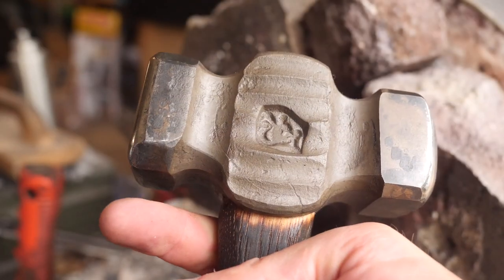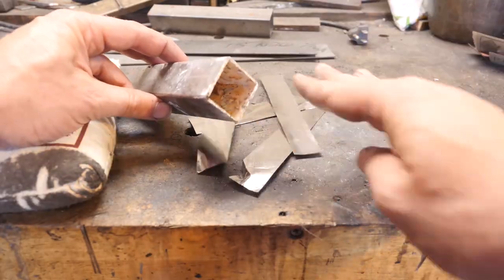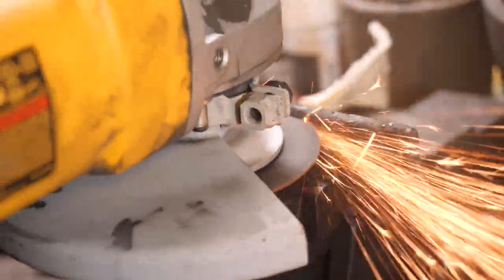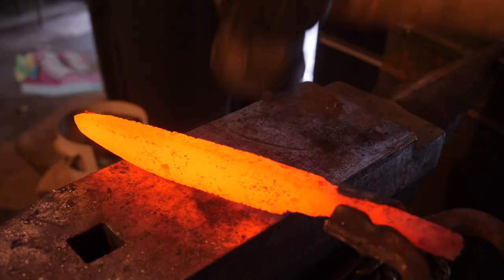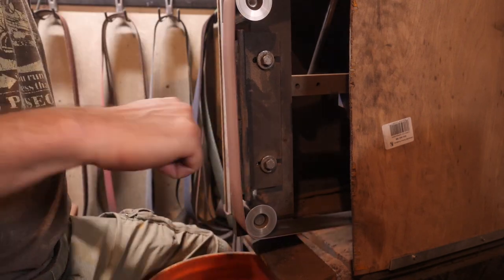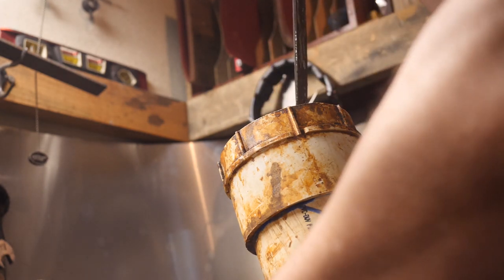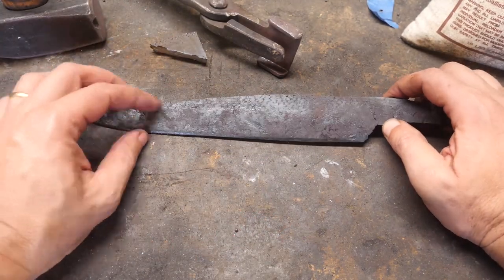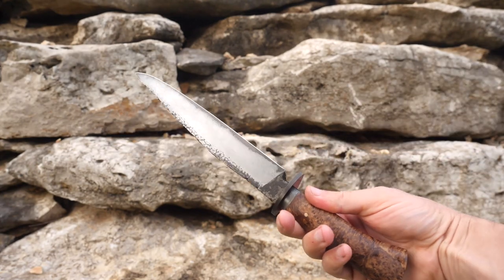Forging A Hog Hunter Knife With Shot Shell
A friend took me hog hunting recently (with rifles, not a knife) which turned out to be great inspiration for the sleek looking blade forged in this video.  Bird shot is used in a canister with a 1084 steel core to produce an artistic, san mai style blade.

Available knives at Greenbeetlegear.com

This video content is copyrighted and may not be reused, published or distributed without my express, written permission.